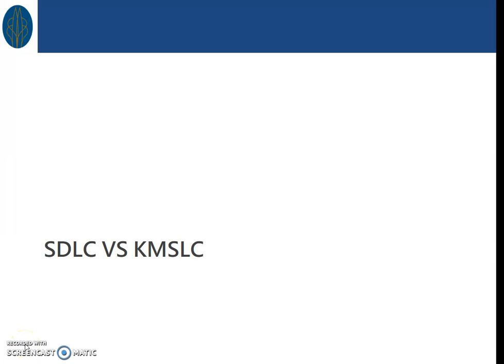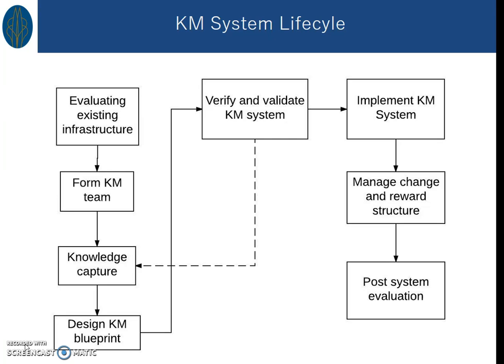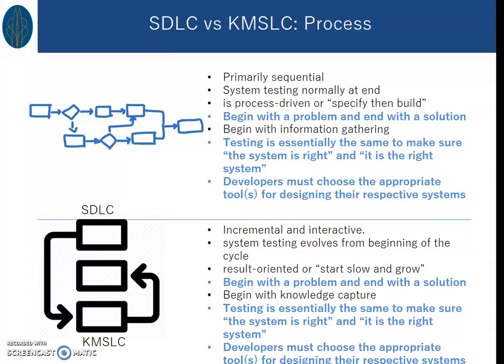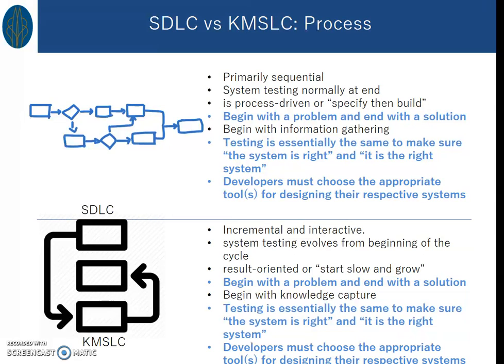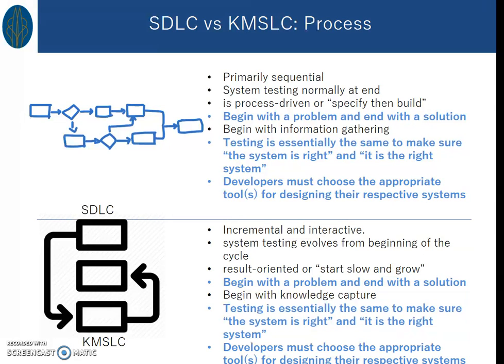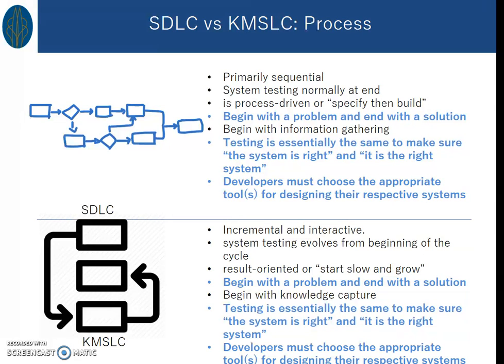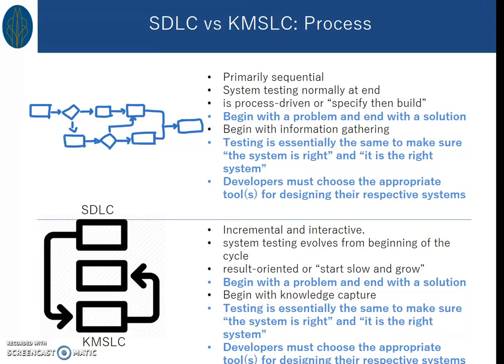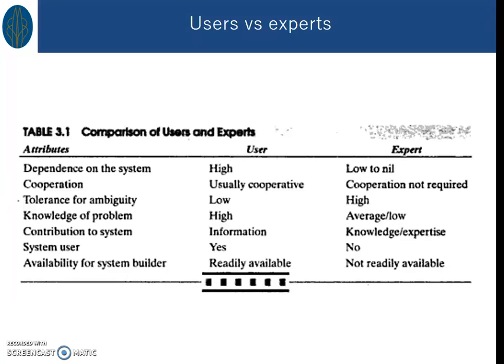Knowledge Management Systems Lifecycle (KMSLC) Part 2/3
This video is made for Knowledge Management Strategies class (SDB4413). This video shows differences between systems development lifecycle and knowledge management systems lifecycle.